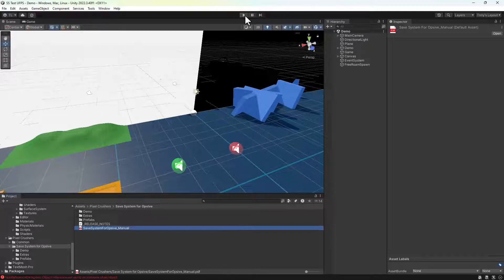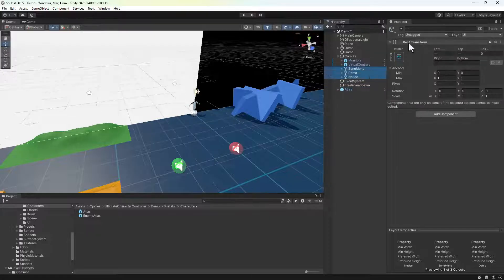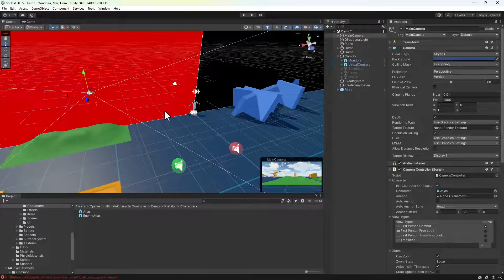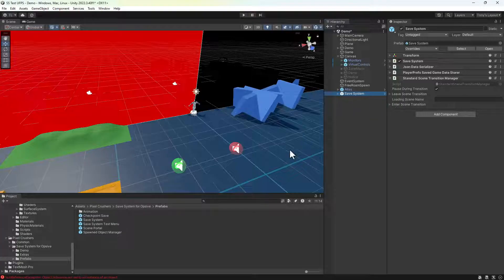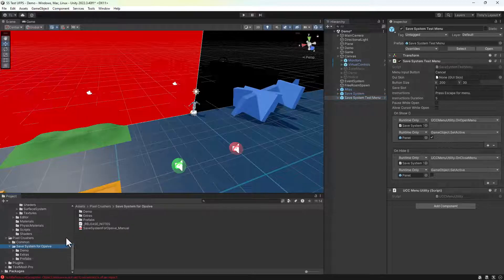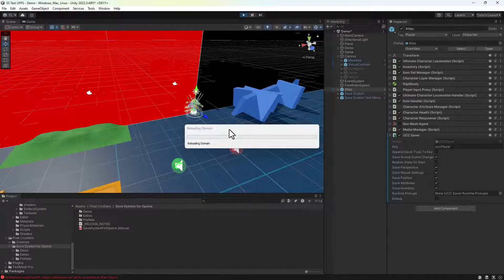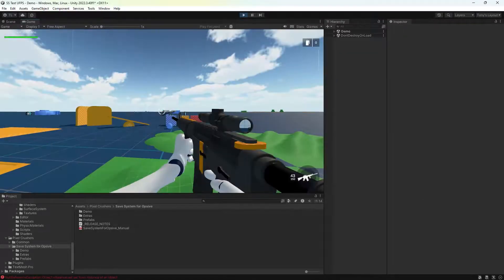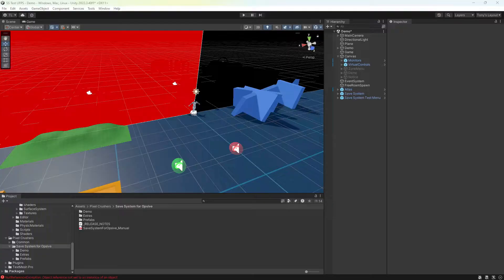Save System for Opsive Controllers - Basic UFPS Setup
This video demonstrates the basic steps of configuring the Save System for Opsive Controllers with Opsive's Ultimate First Person Shooter (UFPS) controller.